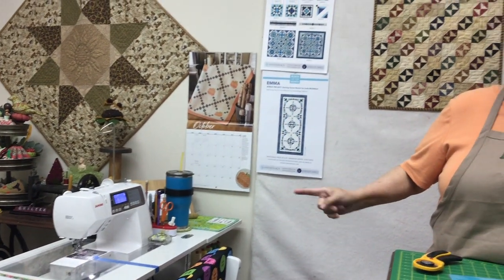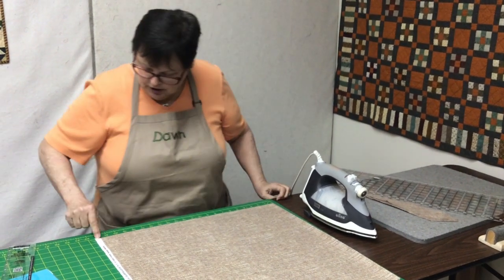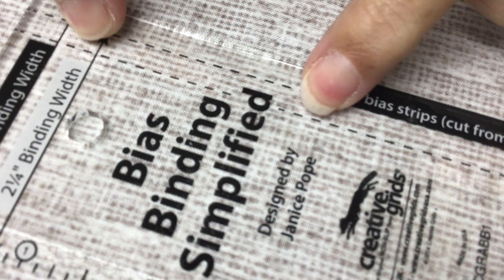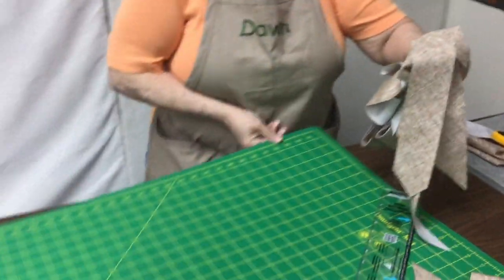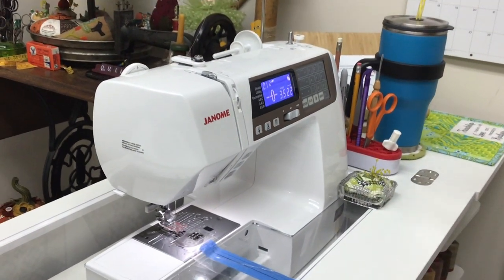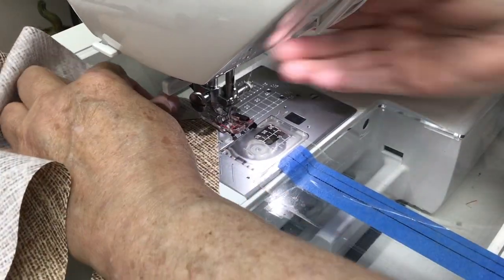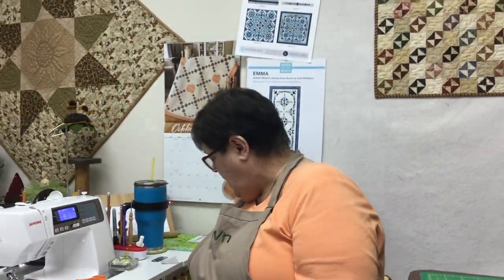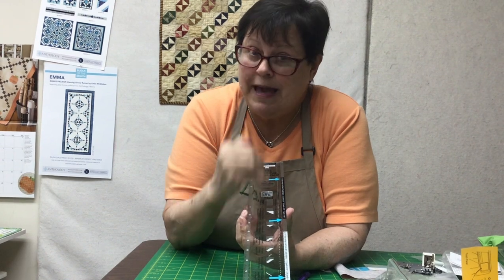Meet me at the sewing machine Creative Grids Bias Binding Simplified Ruler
How to cut bias binding with Creative Grids Bias Binding Ruler